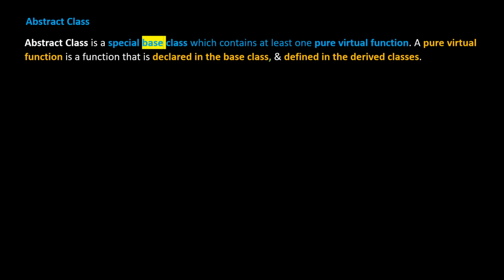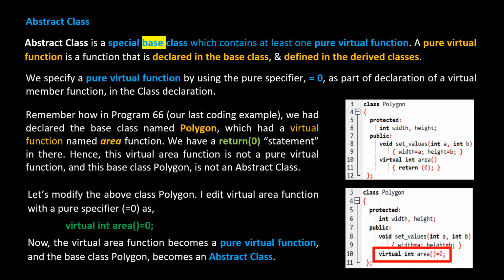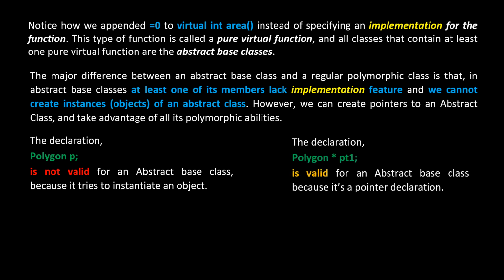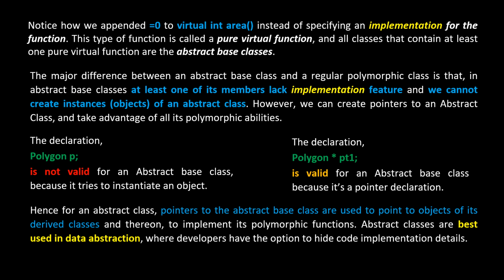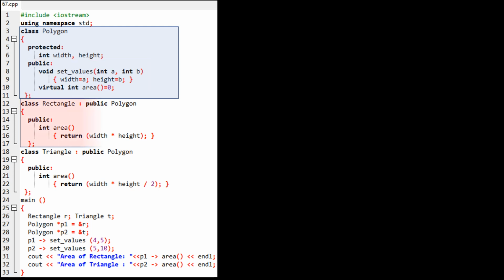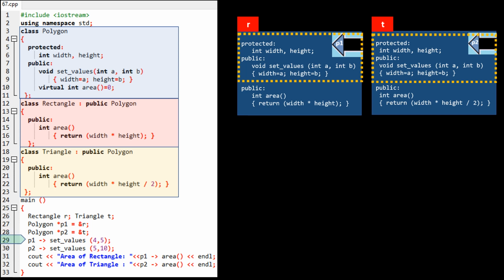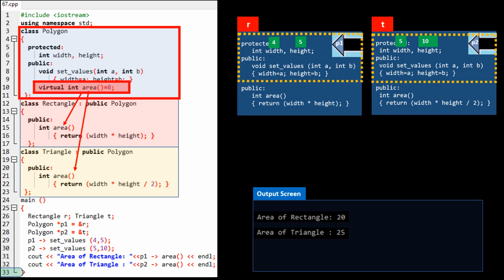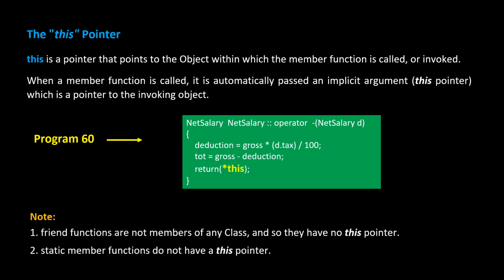Chapter 19 - Part 3: POLYMORPHISM ( Abstract Class, "this" Pointer, Program with Visual Explanation)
Lets Learn:

Abstract Class,
"this" Pointer,
Program with Visualized Explanation.

Learn from scratch. Evolve your Career.